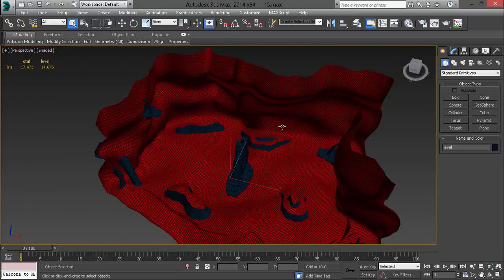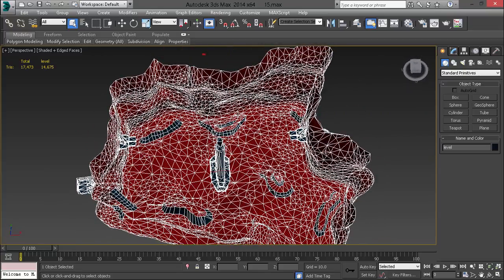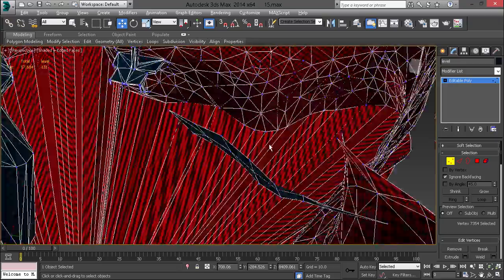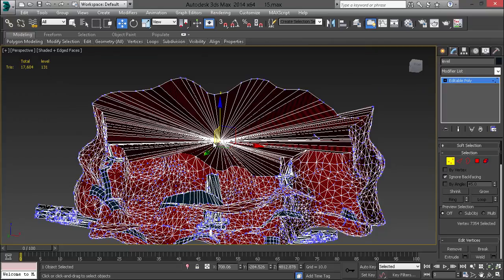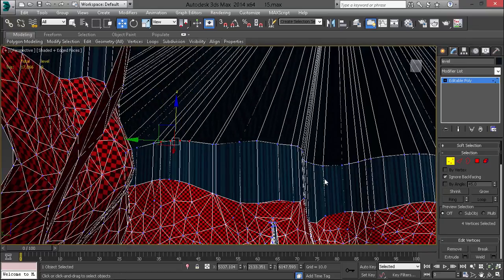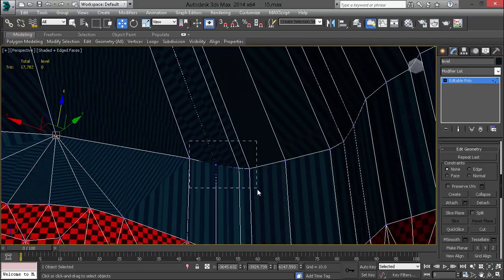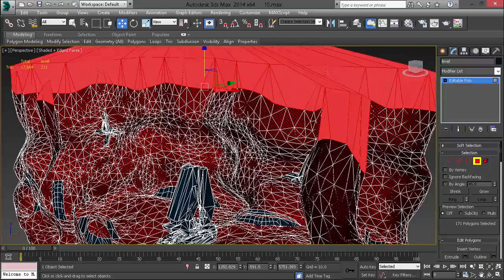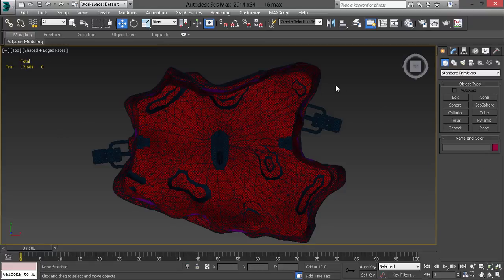Halo Map Creation Tutorial Series 1 / Part 16